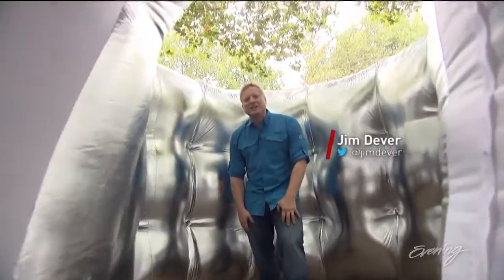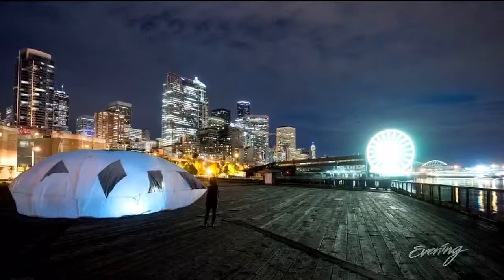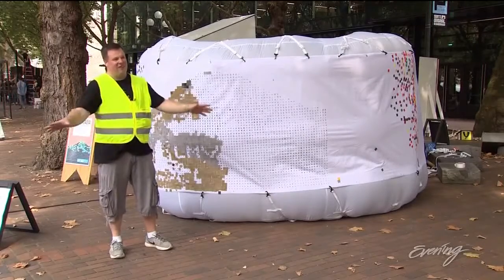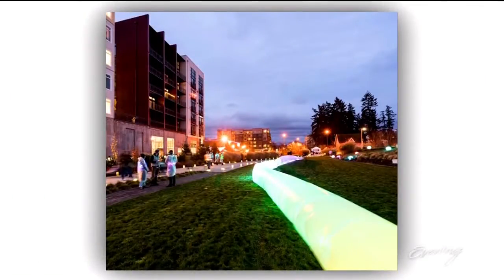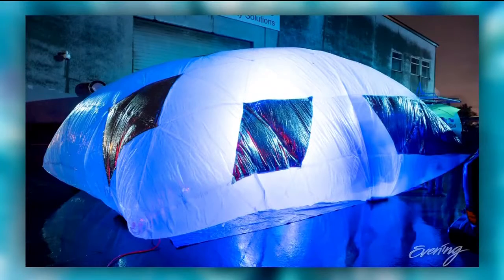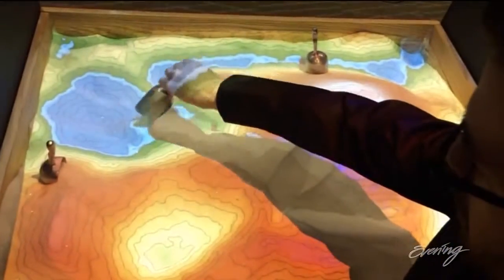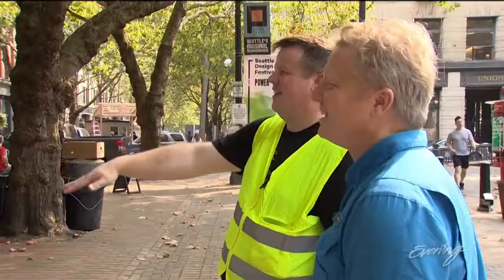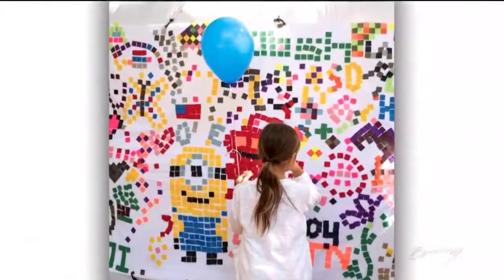Seattle Design Nerds are making the city cooler - KING 5 Evening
This artist group is transforming the Seattle landscape.